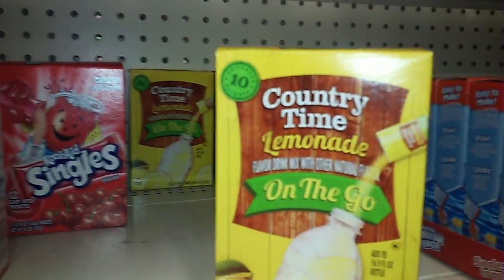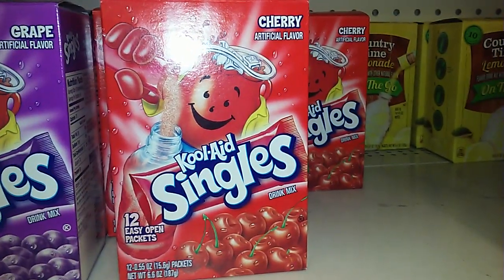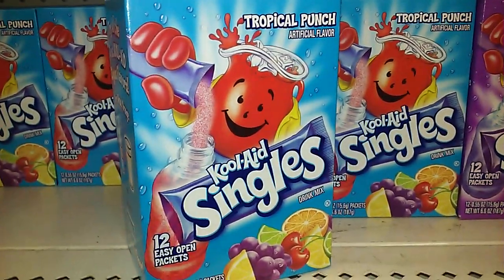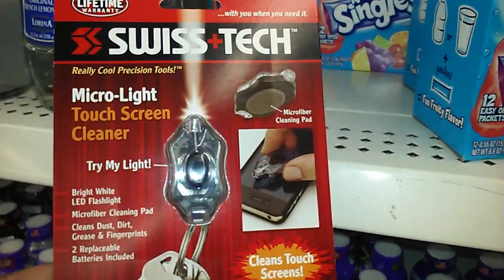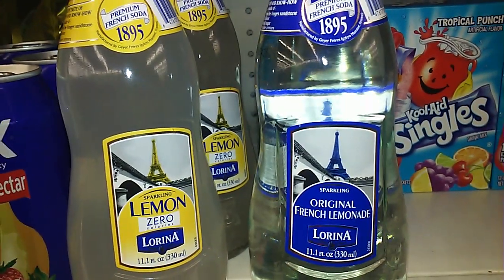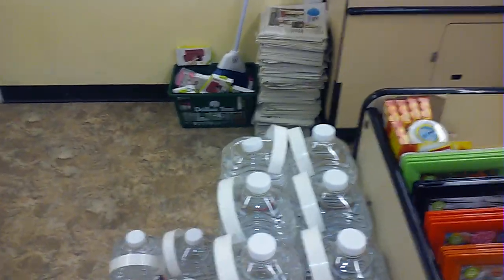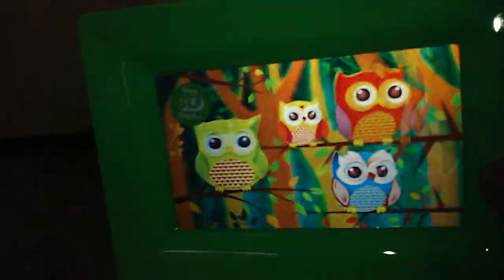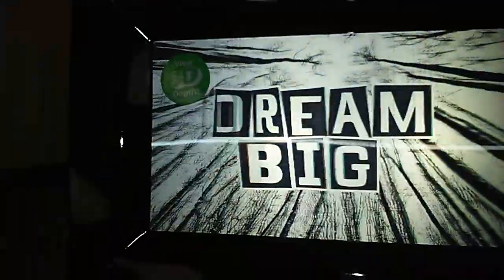What's NEW in my DOLLAR TREE this week January 22,2016